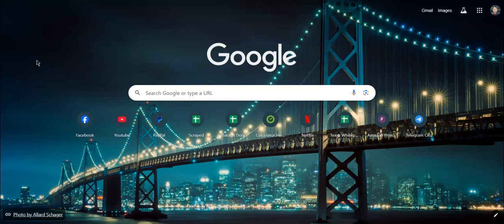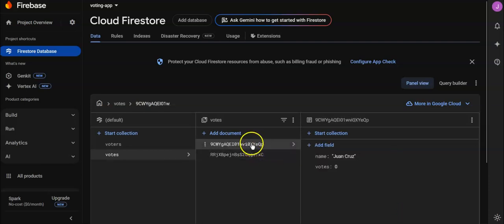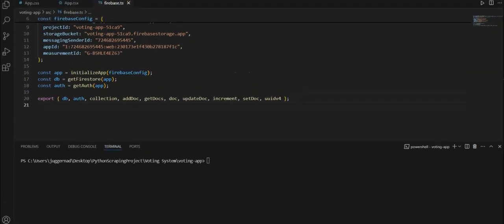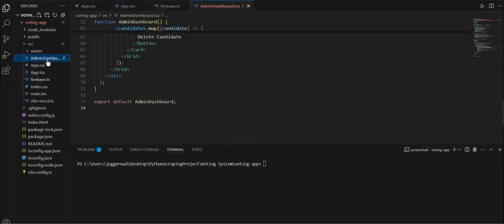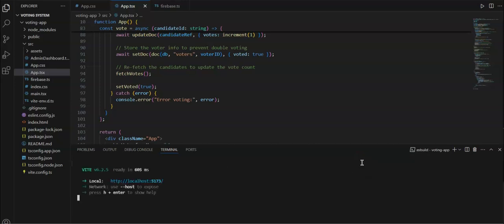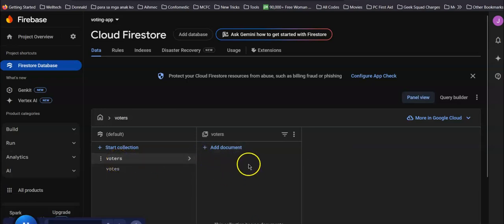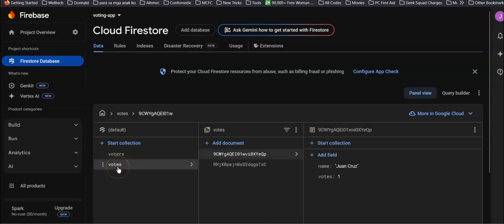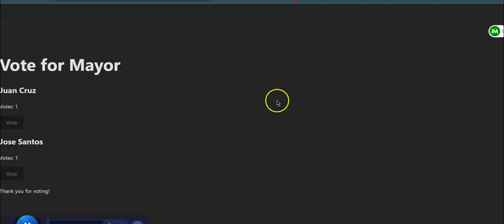How to Build a Voting App with Firebase and React Unique Voter ID Authentication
Learn how to build a modern and secure voting app using Firebase and React! 🔥 In this tutorial, I show you how to implement a unique voter ID authentication system, allowing users to vote only once without needing to log in with Google. ✅ Perfect for building a custom voting system or online election platform. We cover everything from setting up Firebase, creating a voting system, and using React to handle user interactions.

This is a beginner-friendly guide that will take you through each step, from setting up your Firebase project to coding the front-end with React. 🖥️ By the end, you'll have a fully functional voting app that is secure, reliable, and easy to scale.

Topics Covered:

    📚 Firebase Setup for React

    🆔 Implementing Unique Voter IDs

    🎯 Creating and Fetching Candidates from Firestore

    🚫 Preventing Double Voting

    💻 Building the Frontend with React